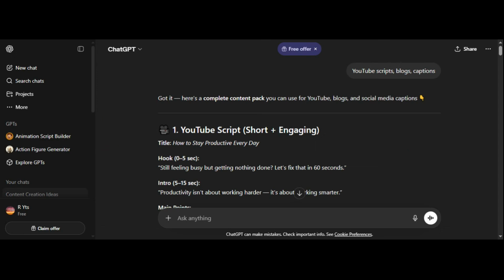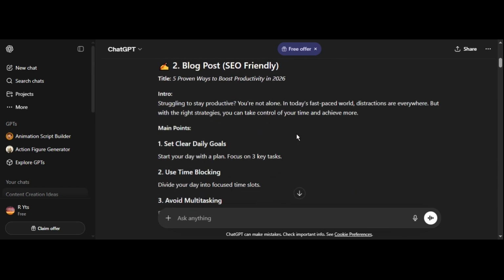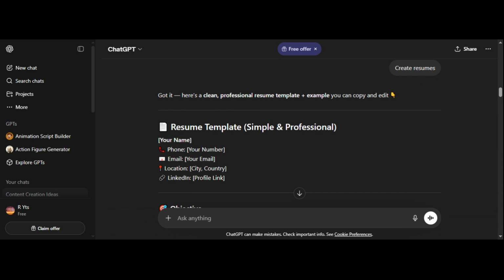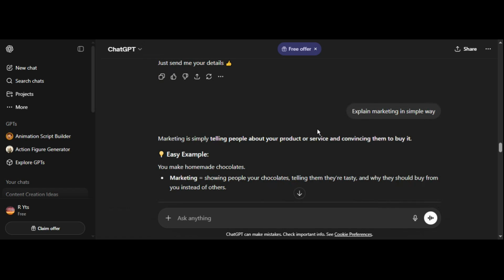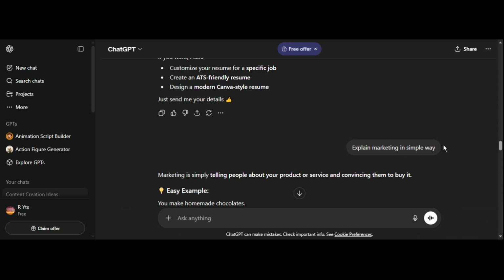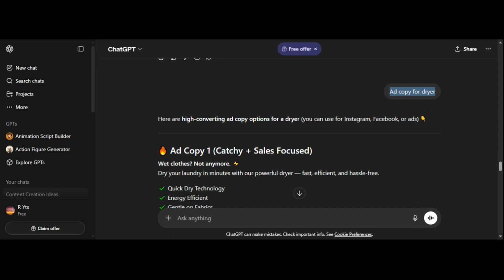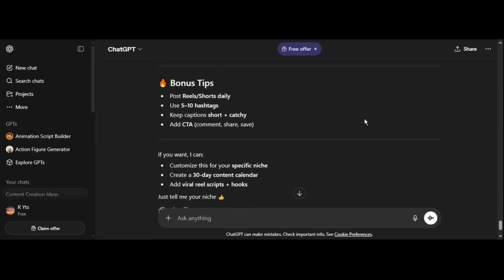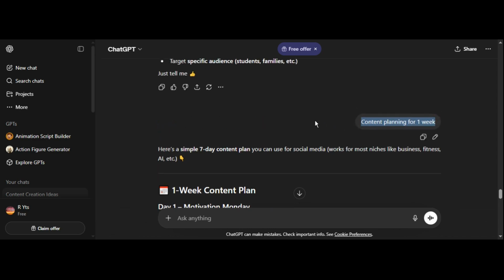How To Use ChatGPT 5 Powerful Use Cases (Easy Guide)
Learn how to use ChatGPT 5 with five powerful use cases including content creation, resumes, studying, marketing, and creative planning. This beginner-friendly tutorial shows practical ways to save time and get better results with AI.

🕚Timestamps:
0:00 Introduction
0:21 Content Creation
1:10 Resume & Job Help
1:55 Study & Learning
2:42 Marketing & Business
3:26 Image & Creative Work
4:05 Recap & Outro

✍️WHAT YOU'LL LEARN IN THIS VIDEO:
• HOW TO USE CHATGPT 5 FOR YOUTUBE SCRIPTS, BLOGS, AND CAPTIONS
• HOW TO CREATE RESUMES AND IMPROVE JOB APPLICATIONS WITH CHATGPT 5
• HOW TO SIMPLIFY HARD TOPICS FOR BETTER STUDY AND LEARNING
• HOW TO WRITE AD COPY AND MARKETING CONTENT WITH CHATGPT 5
• HOW TO PLAN CREATIVE PROJECTS AND CONTENT IDEAS USING CHATGPT 5

💡PRO TIPS:
• GIVE CHATGPT A CLEAR GOAL, AUDIENCE, AND TONE FOR BETTER RESULTS
• ASK IT TO REWRITE OUTPUTS IN DIFFERENT STYLES UNTIL IT MATCHES YOUR NEEDS
• USE CHATGPT TO GENERATE MULTIPLE OPTIONS BEFORE CHOOSING THE BEST ONE
• BREAK BIG TASKS INTO SMALLER PROMPTS FOR MORE ACCURATE RESULTS
• ALWAYS REVIEW AND EDIT OUTPUTS BEFORE PUBLISHING OR APPLYING THEM

chatgpt, chatgpt 5, ai tools, how to use chatgpt, chatgpt tutorial, chatgpt use cases, content creation, youtube script, blog writing, captions, resume help, job search, study tips, learning with ai, marketing copy, ad copy, business ai, creative planning, productivity ai